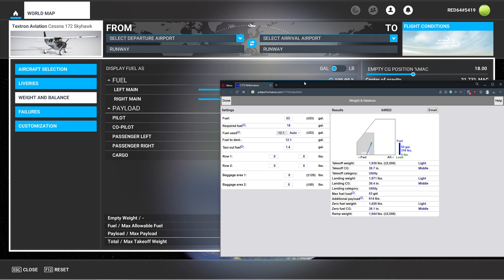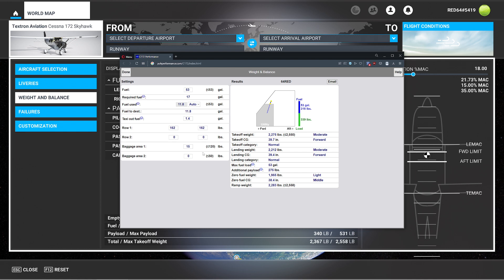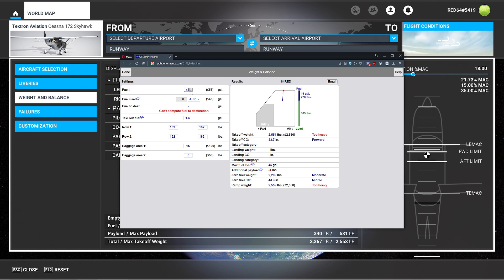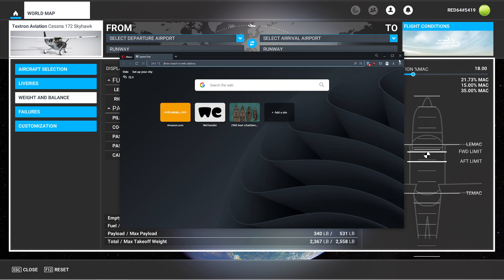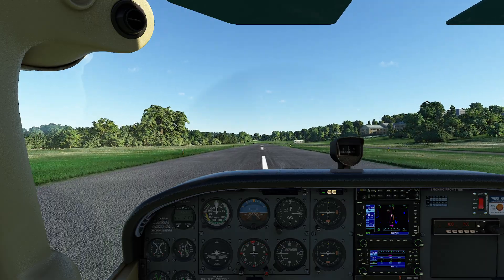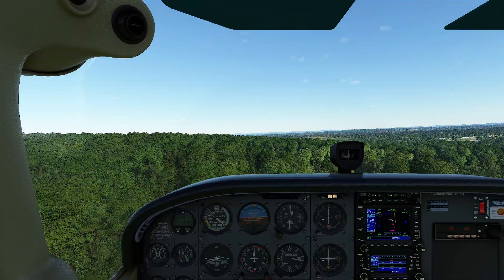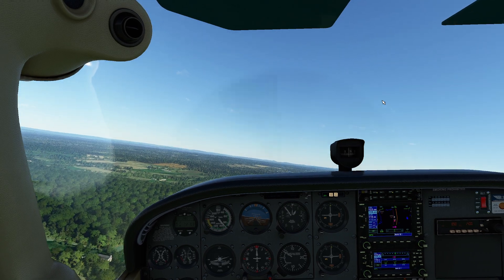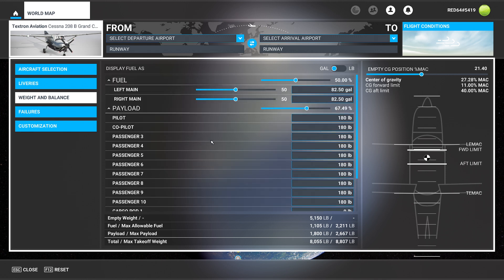MSFS - Weight, Balance and Center of Gravity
In this video, we go review some of the basics and impacts that payload and CG of an aircraft can have.